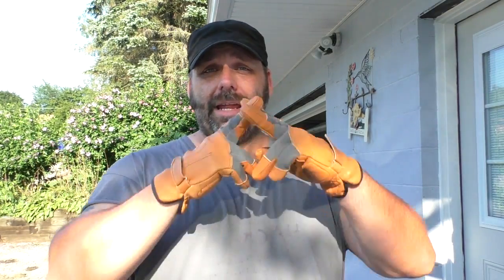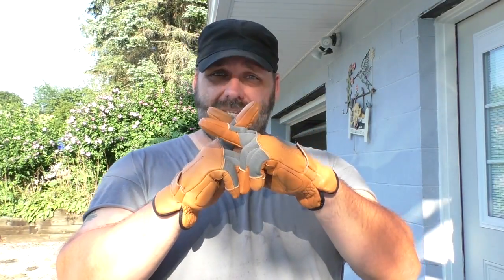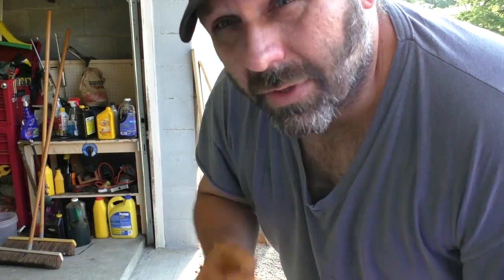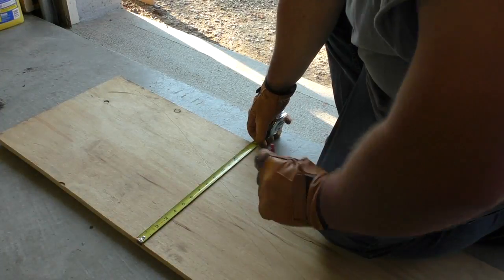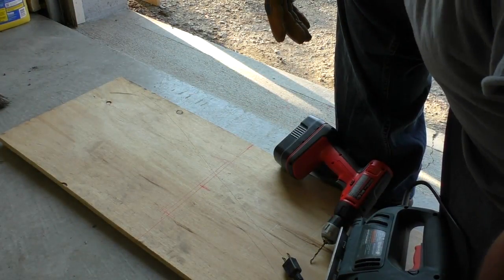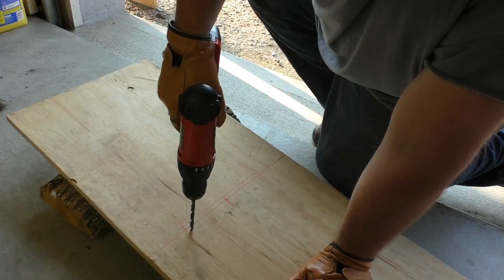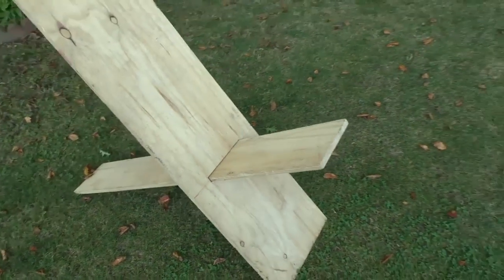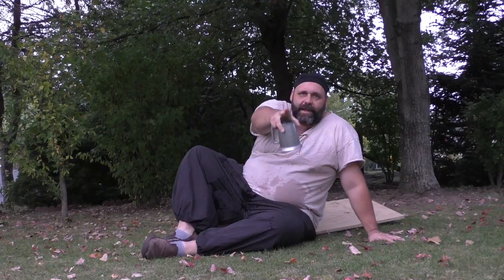How To Build a Viking Stargazer Chair - Larp Style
In this video, Maxx builds a very basic viking chair, or African chair or bog chair or stargazer chair or whatever you want to call it.

I simply wanted something easily portable that looked period for my fantasy larp I attend.  Many other players bring annoying off-the-shelf camp chairs in varying colors that completely destroy the immersion and I wanted to avoid this while still having a place to sit comfortably.

The dimensions are stated somewhere in the video, but unless you are building this chair for a very lightweight person or a child, you'll want to find some detailed plans online elsewhere and get some stronger wood to build from.

Thank you to all my past and present Patrons!  If you like what you see, please consider helping me to make better content for you